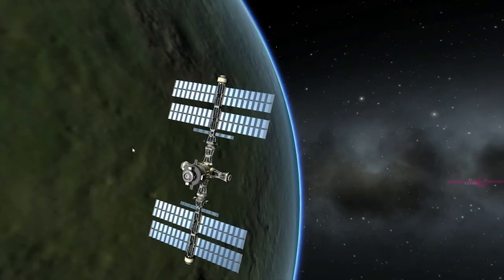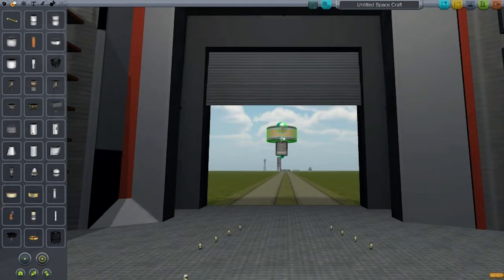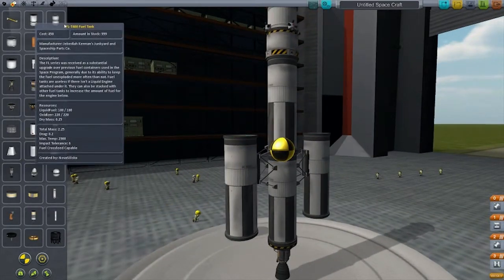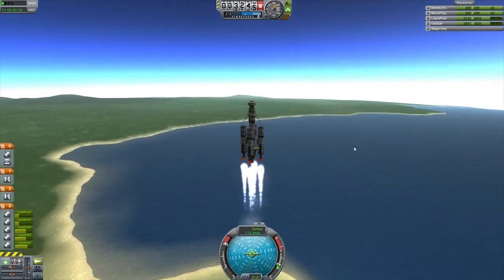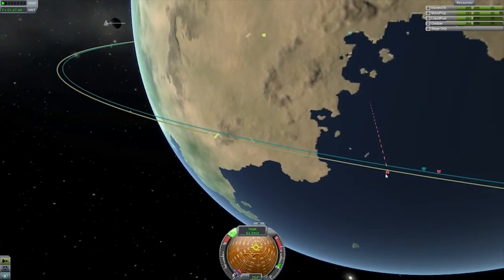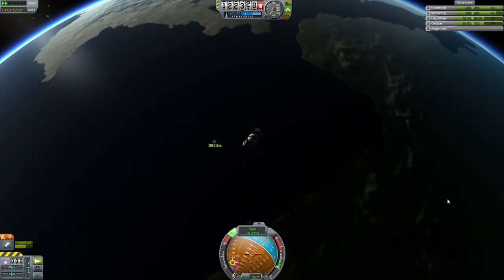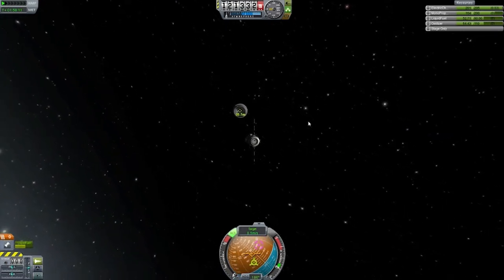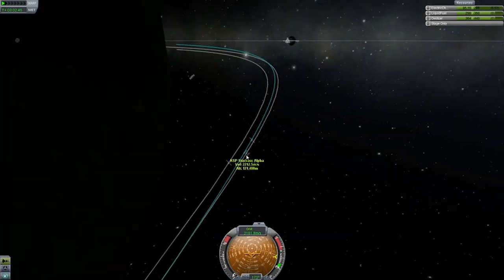Kerbal Space Program S01E06 - Tugging Along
Today's Episode: Taking the station's newest addition for a spin. Only a couple of modules left and Starbase Alpha (or Alba...?) will be complete!

So yea, as I mentioned in the description last ep, the video I'd initially planned on releasing today didn't happen. The tug boat I built for this was largely inspired by Scott Manley's design, though I'm sure it's nothing new. It will definitely help in all future construction work, though :)

Remember to drop a "like" if you enjoyed the video!